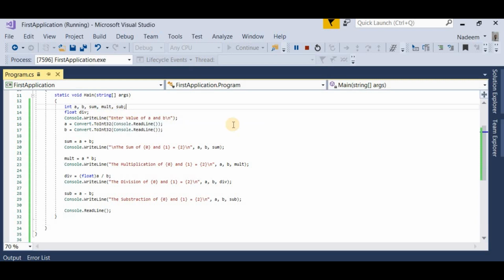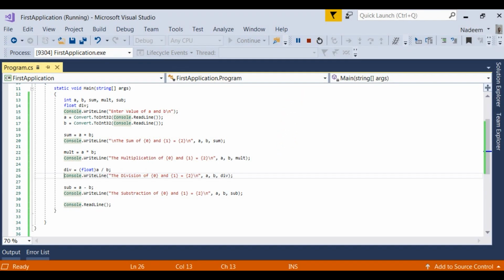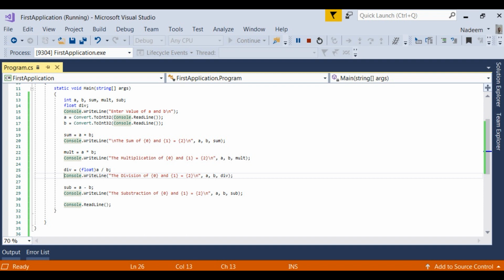C# Fundamentals for Beginners - Session 02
What Does Console Application Mean?
A console application, in the context of C#, is an application that takes input and displays output at a command line console with access to three basic data streams: standard input, standard output and standard error.

A console application facilitates the reading and writing of characters from a console - either individually or as an entire line. It is the simplest form of a C# program and is typically invoked from the Windows command prompt. A console application usually exists in the form of a stand-alone executable file with minimal or no graphical user interface (GUI).

C# Namespaces – Console Application
The namespaces helps to organize a programs. A namespace is designed for providing a way to keep a set of classes in one organization.

Namespace avoiding a clash of class by declaring same class name declared in another namespace.